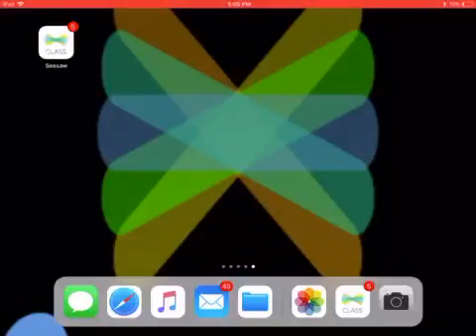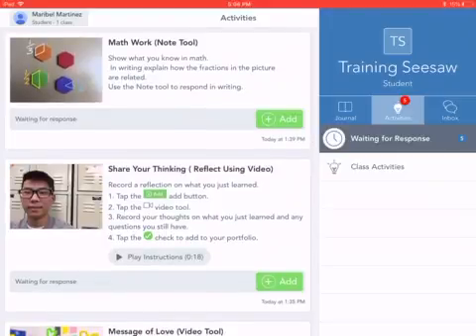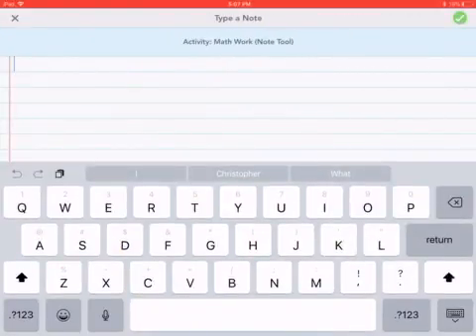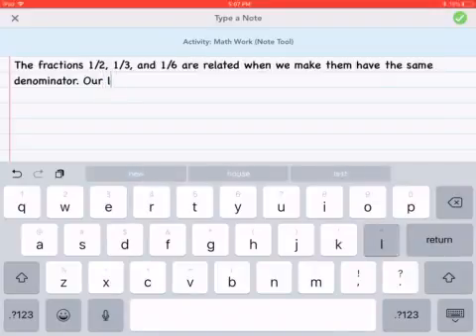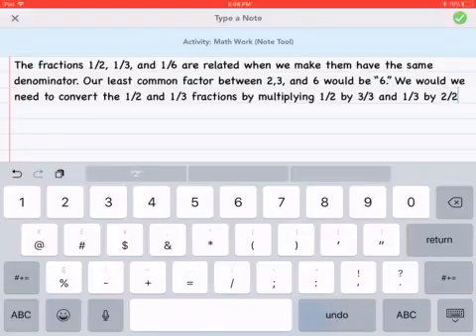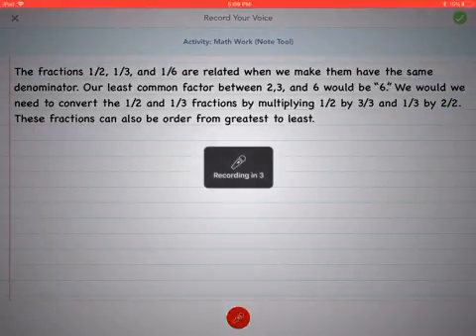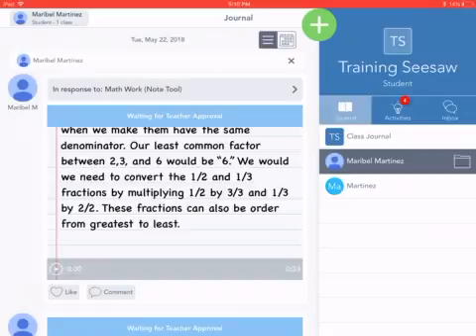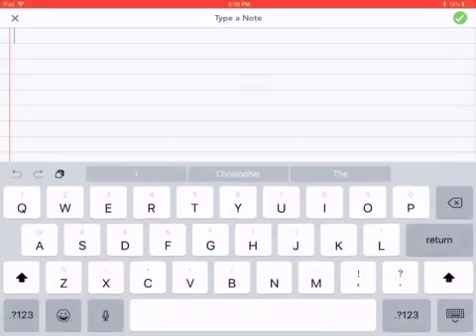Lesson 2 Note Seesaw